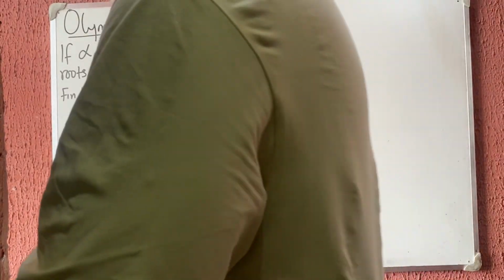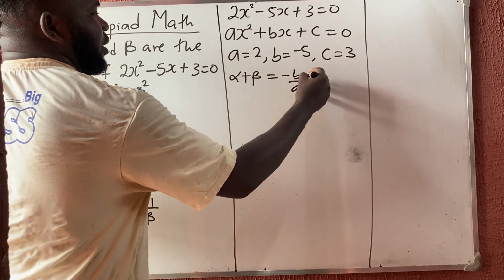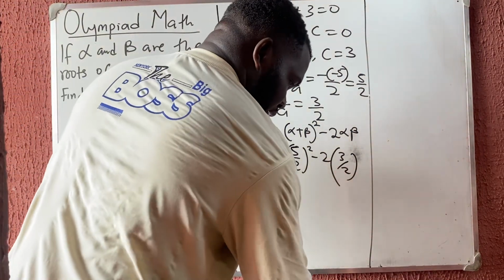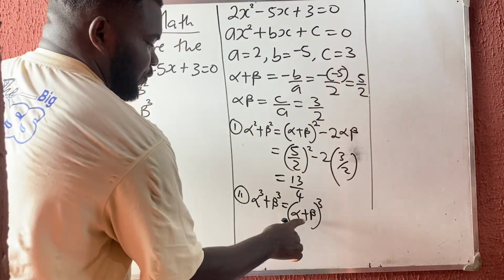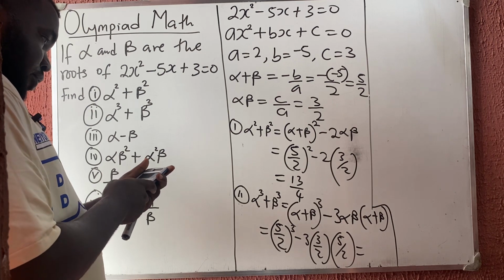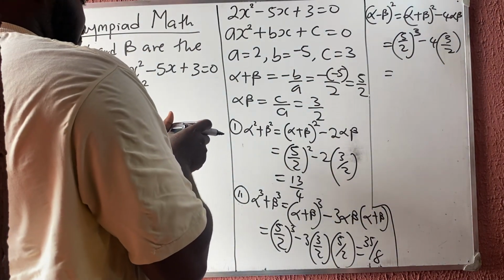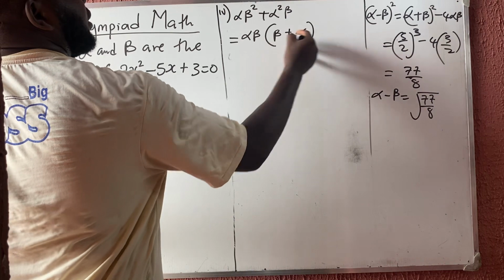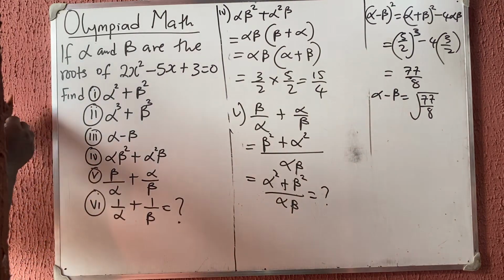Maths Olympiad Question 2024 | Roots Of Quadratic Equation